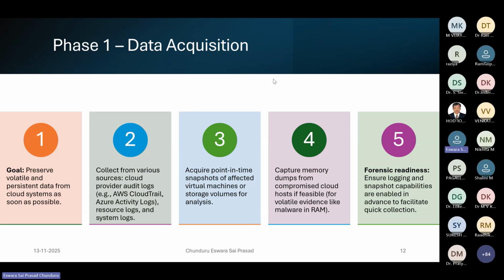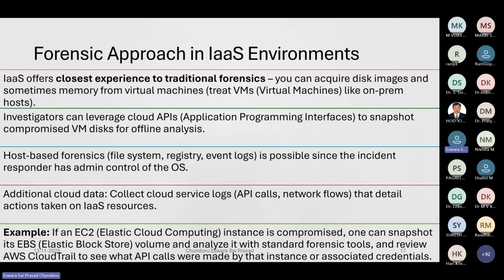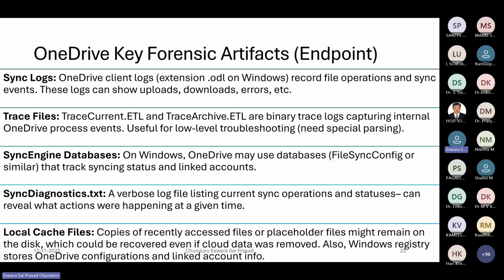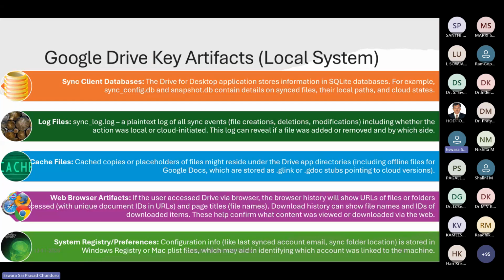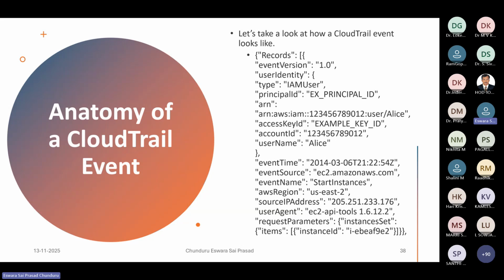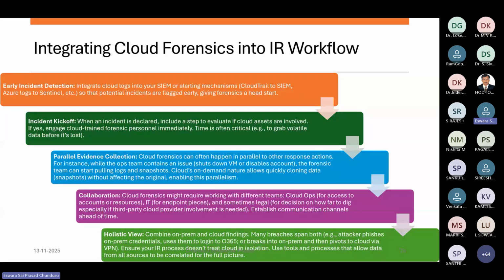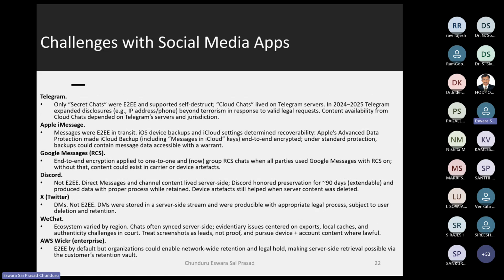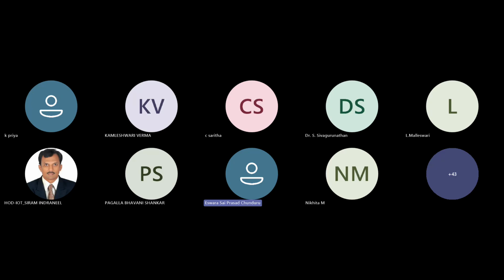Forensic cybersecurity-concept, research, trends, process, challenges, policy and compliance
SESSION7_ATAL 6 DAY ONLINE FDP
Resource person: Eswara Sai Prasad Chunduru
 Designation & Organization: Rtd. Assistant Director, Central Forensic Laboratory.